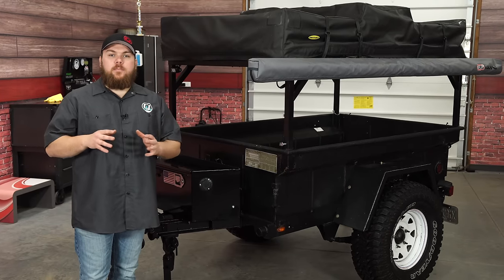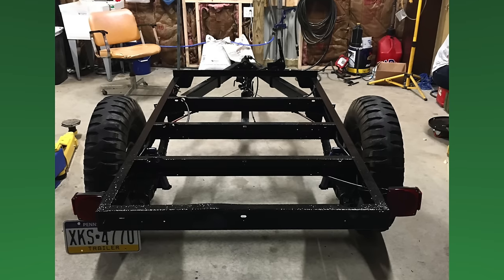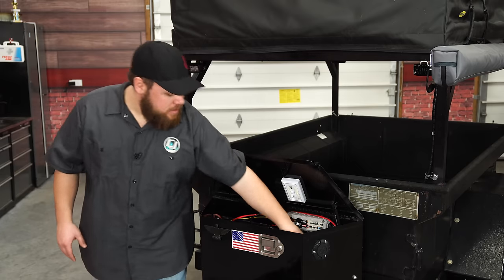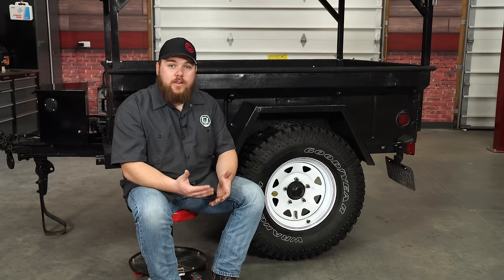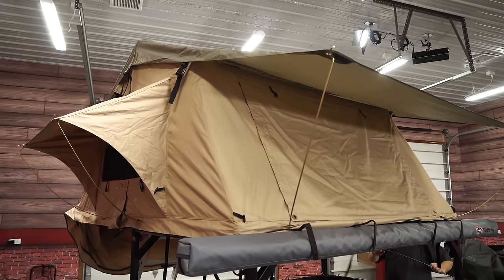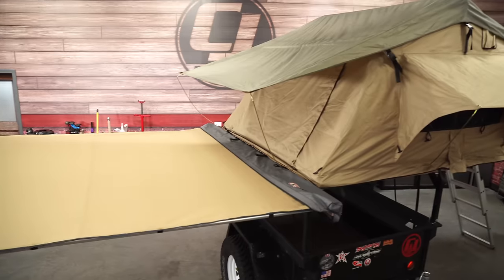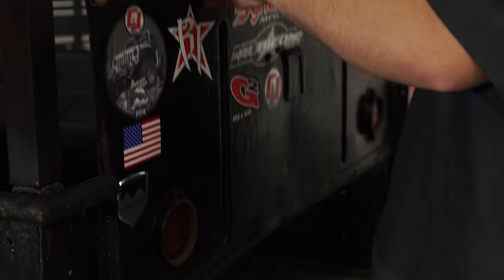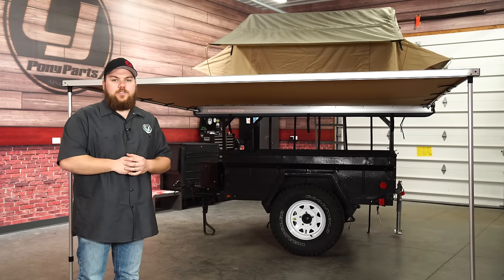Custom Built Overland/Camping Trailer Review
Matt shows you his custom-built overland trailer and gives some great ideas if you're looking to build one.